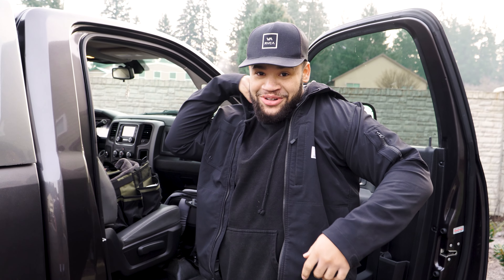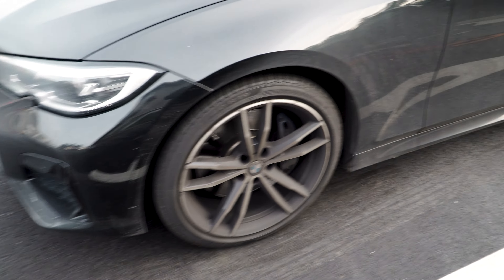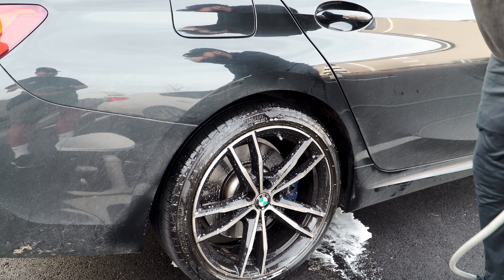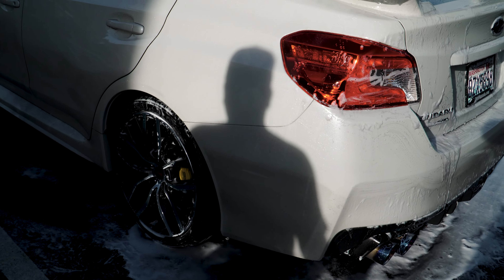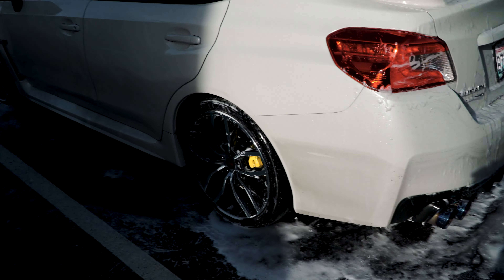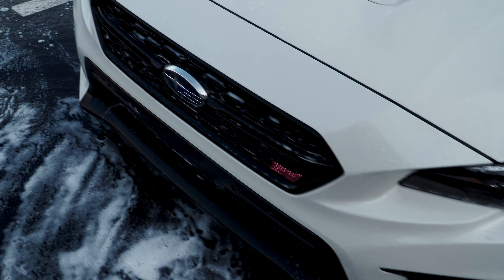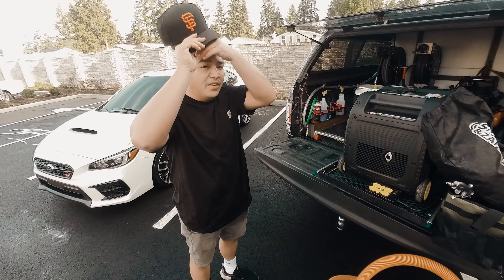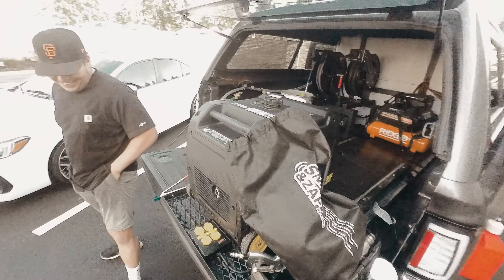First Mobile Job with NEW Setup!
New  setup out here putting in the work!!

All Tools and product seen in video can be found here!